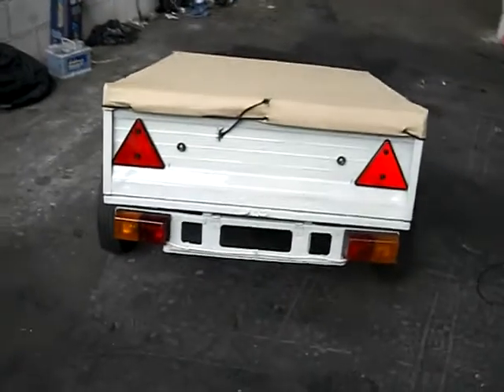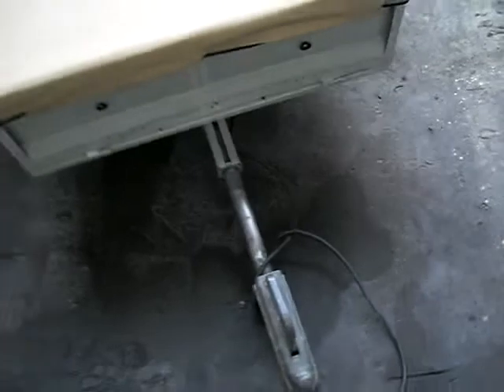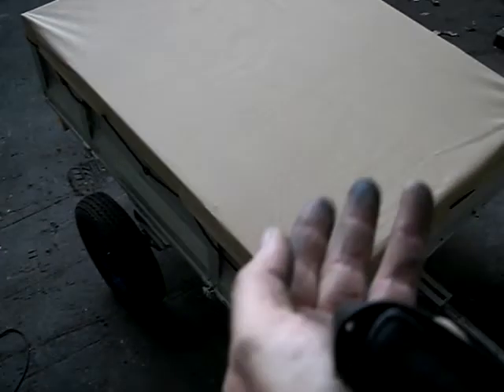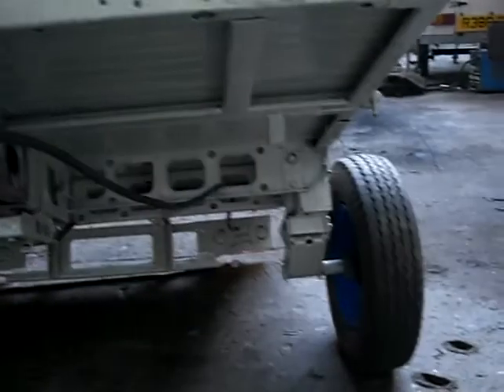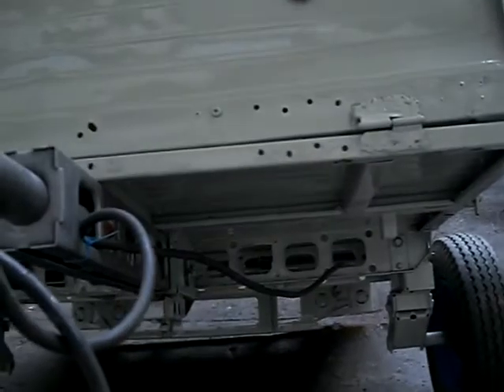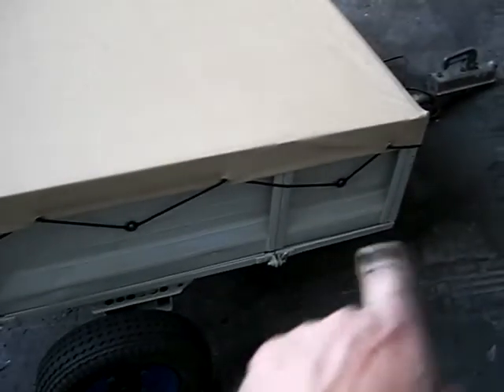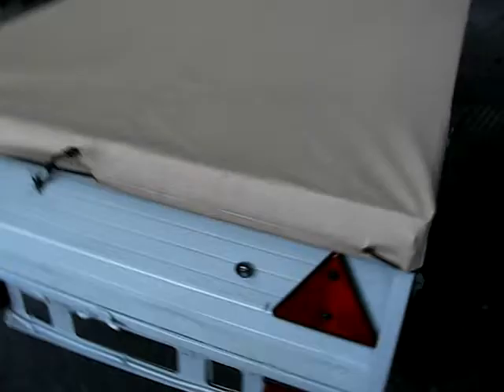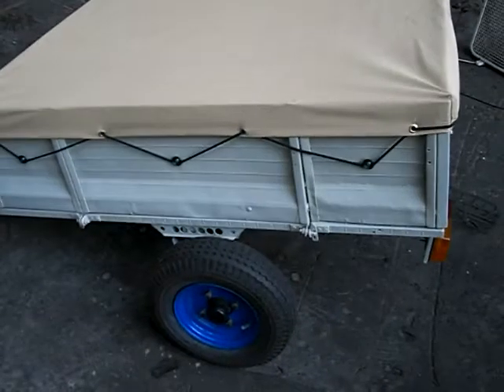tow buddy a folding trailer fits in boot / trunk of most cars1.MOV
rare as rocking horse sh@t this is a powder coated 3x4ft galv trailer that folds up and can go in the back of your car great for going long distance to collect items and if your storage is small you can fold it up and put it in the smallest of places in a garage or on a drive and still have space for a car or just for camping